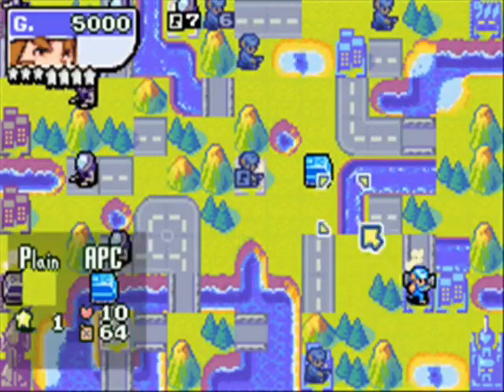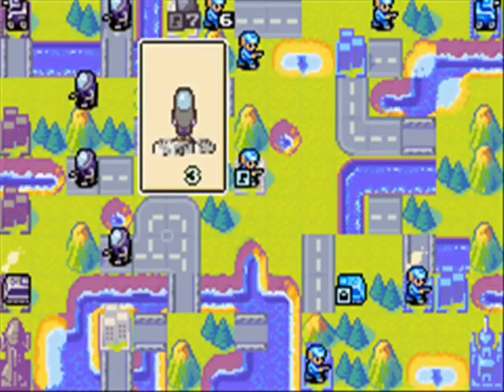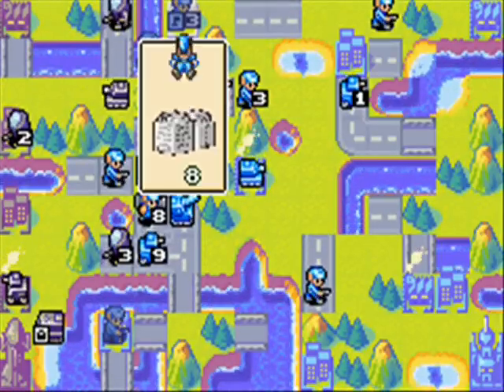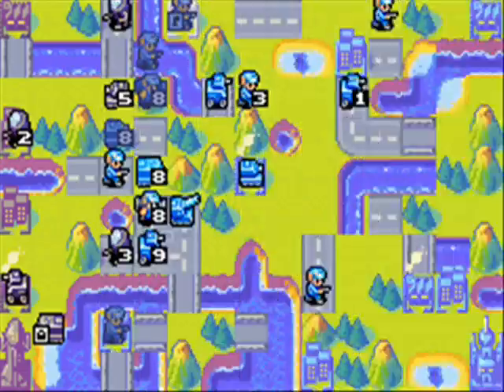Advance Wars 2 Playthrough: Mission 11 (Toy Box) Part 1/2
Taking advice from comments and making this part 15 minutes so the mission won't run into three videos.

CO: Olaf

Strengths: All units unaffected by snowy weather.

Weaknesses: All units affected worse by rain. (they treat it like other characters treat snow, to be precice)

CO Powers:

Blizzard (normal): Changes the weather to snow for one full day. (i.e. the remainder of your turn and your enemy's turn(s) ) Slows troop movement for all non-Olaf players.

Winter Fury (super): Inflicts 2 HP damage on all enemy units, (cannot kill) in adition to creating snow as per Blizzard.